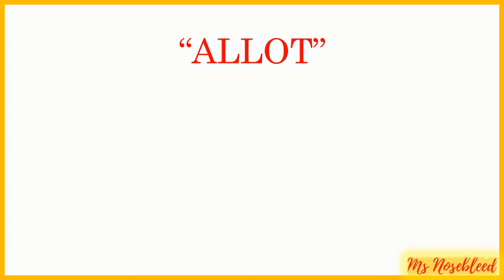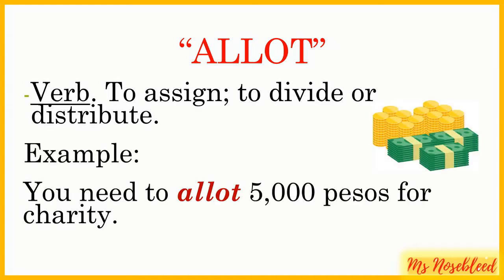A lot or Allot? - Troublesome Pairs - Ms Nosebleed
Fun English for Pinoys!  What's the difference between "a lot" and "allot"? How do we use each word in a sentence?

Ms Nosebleed has taught English for over 20 years, in Asia, the Middle East, and North America. 🌎

My recommendations:
The Vocabulary Builder by Chris Lele and Magoosh
Vocabulary in Use by by Stuart Redman and Lynda Edwards
Business English Vocabulary Builder by Jackie Bolen
Word by Word Picture Dictionary by Steven Molinsky and Bill Bliss